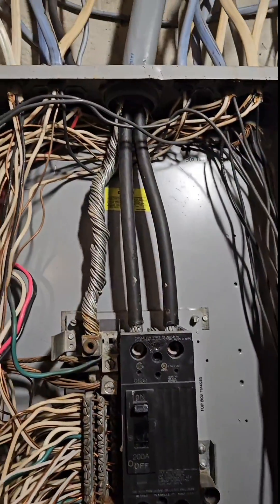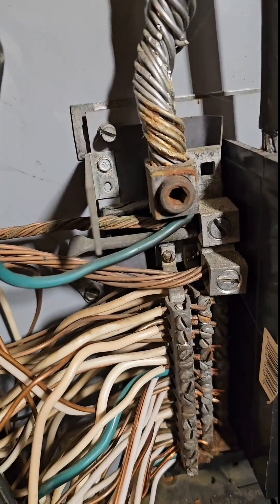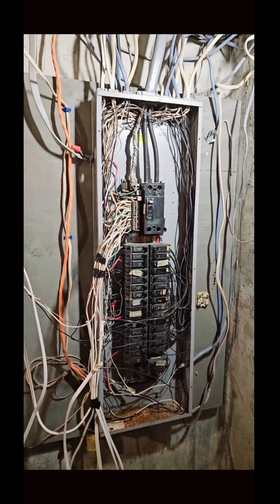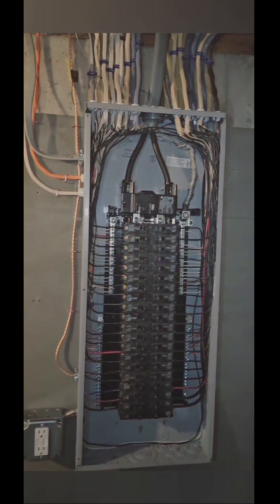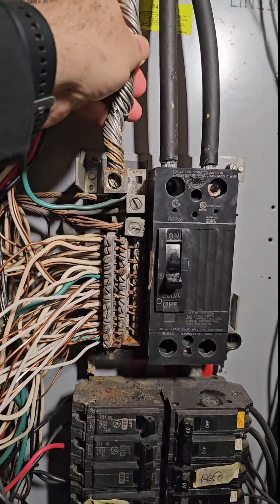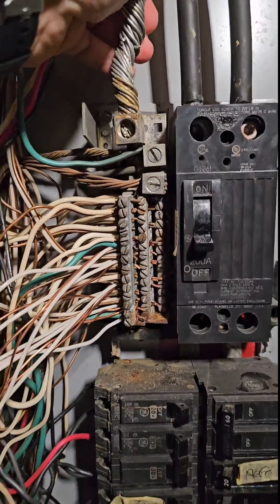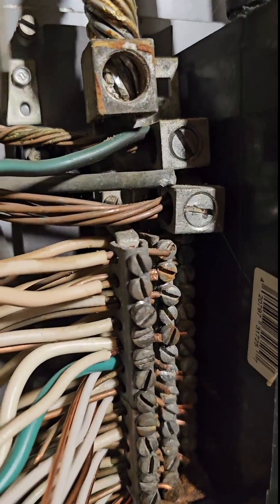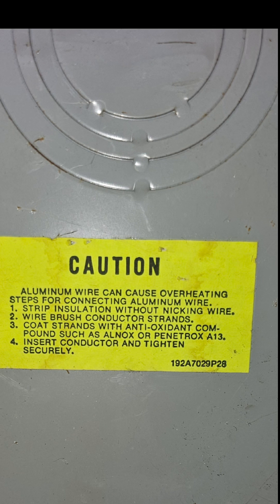swapping out a panel from the 80s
200 amp panel upgrade